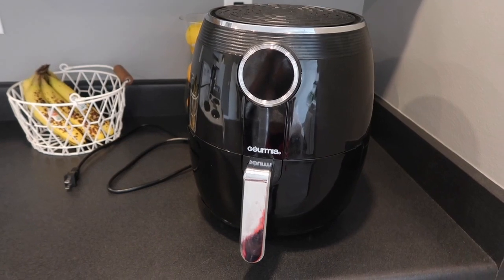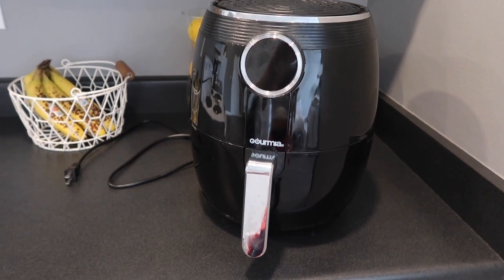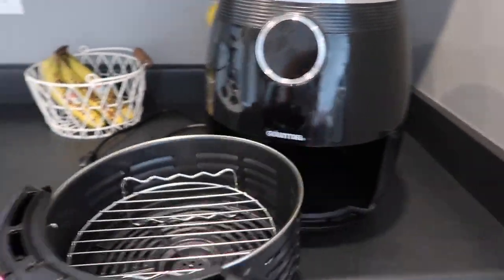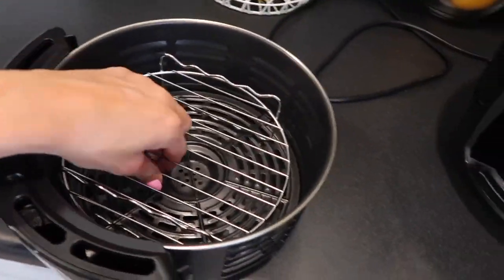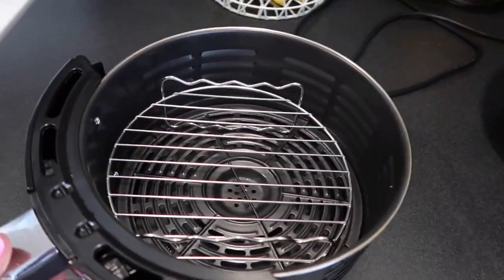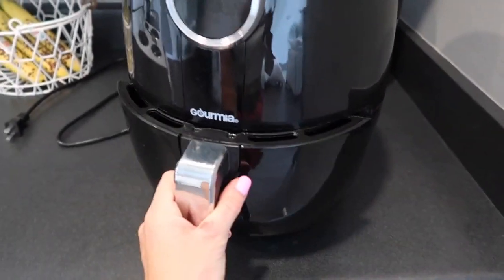Reviews: The Hydrafacial & the Air Fryer!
I give my honest reviews on my experience getting the hydra facial! Then, I review the air fryer, my likes and dislikes and recipes i've tried so far!